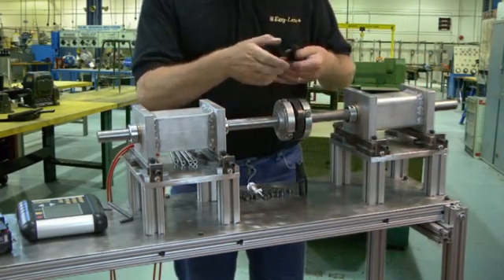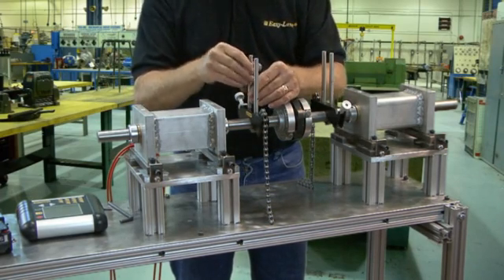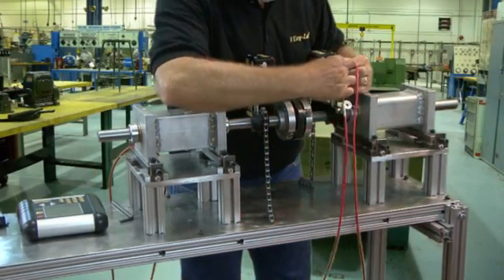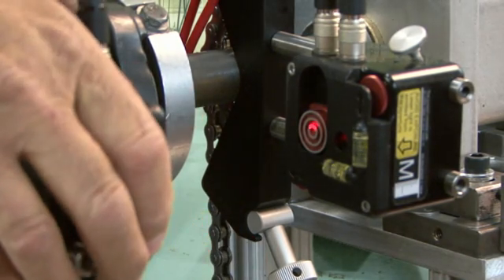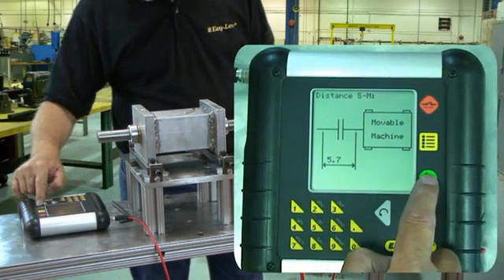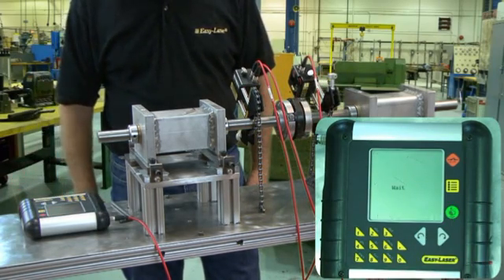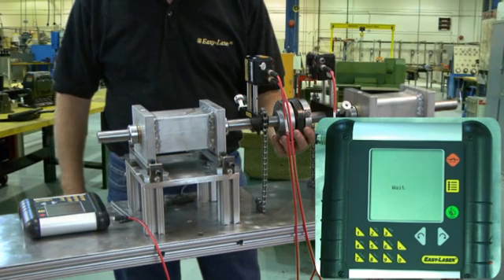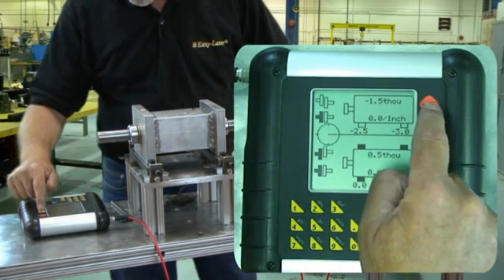EASY-LASER D-Series - Mounting the Units & the EasyTurn Shaft Alignment Program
Canada's National Distributer of all Easy-Laser products, Benchmark Maintenance Services Inc., gives you an instructional video on how to mount a D-series laser alignment system as well as understanding how to use the Easyturn program effectively. For more information on the Easyturn program, our laser systems, or any other products we offer, please visit us